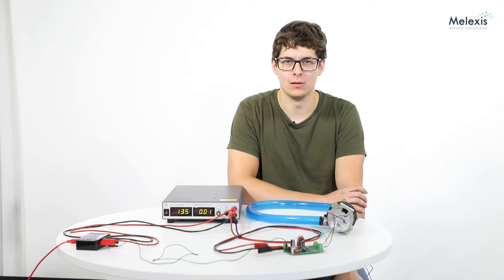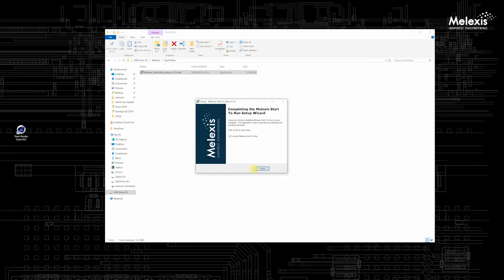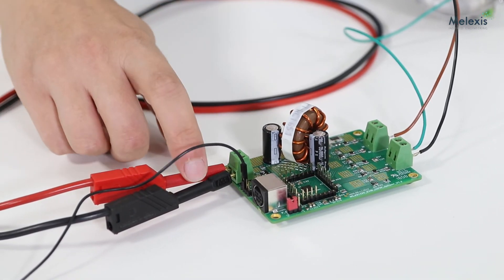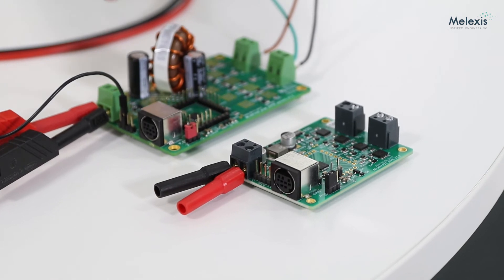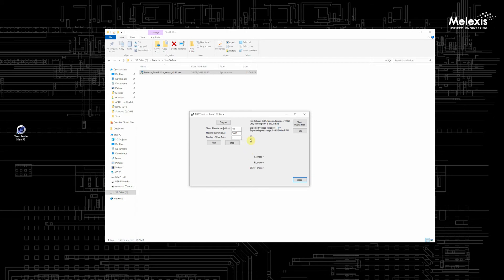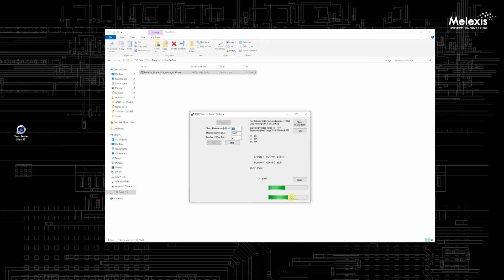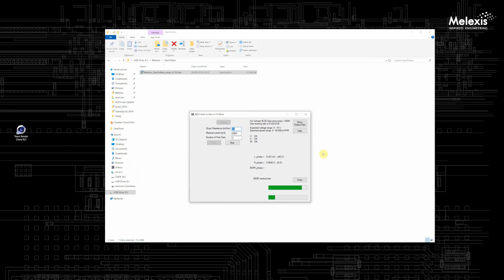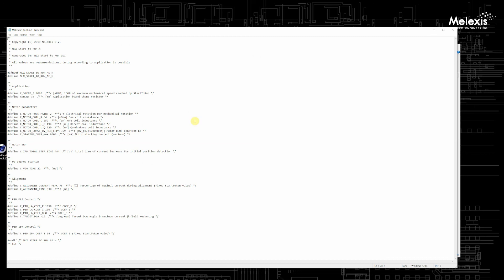Melexis StartToRun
Boost your project with MLX-Start-to-Run tool which will provide you with settings to get started with your motor.